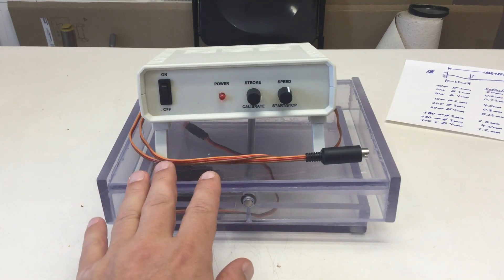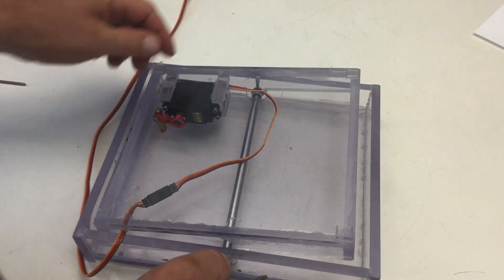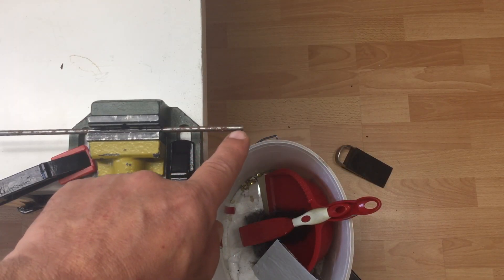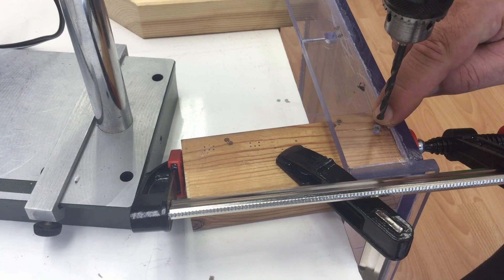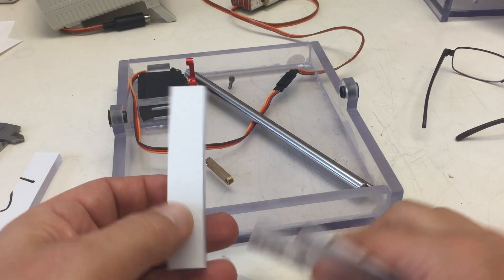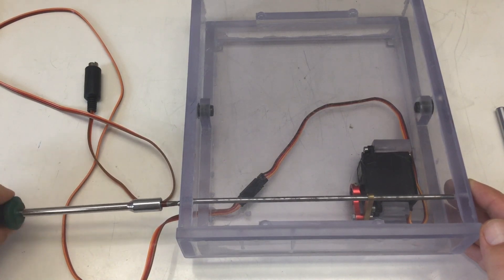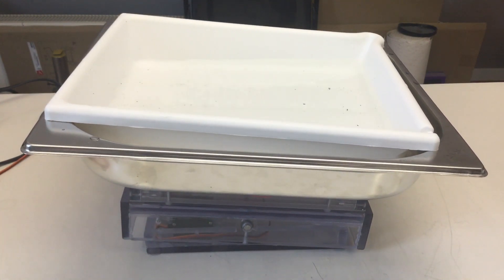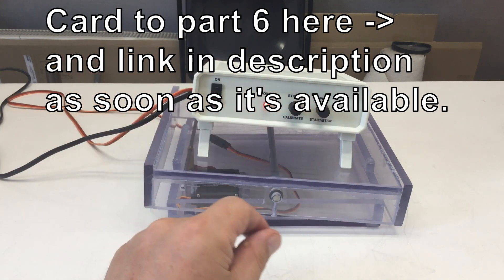Laboratory Shaker (5): Mechanical Improvements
The laboratory shaker I build has two flaws that need fixing …
↓↓↓ Complete description, time index and links below ↓↓↓

I was quite happy when I finished that laboratory shaker in part four (link below). OK, the pin of the whole pin/rod/crank assembly might have been a bit weak, leading to some entertaining resonance effects, but I could have lived with that.

However, when I switched off the power, the upper seesawing part tilted excessively, emptying the laboratory water bath on top of it onto the workbench and the floor. So now I had real reason to improve that thing, which I’ll do in this video.

00:00 Intro – two shortcomings, one leading to catastrophe
01:58 Disassembly – easy and fast due to ingenious design
03:29 Beam deflection – some numbers for 2, 3 and 4mm rods
04:54 4mm pin – to replace the M3 threaded pin (~2.5mm)
06:43 Connecting rod – hole at one end widened to 4mm
07:37 Pin holes – in the seesaw, widened to 4mm and M4
09:00 Range of motion – a quick look at the drawing
10:04 Side extensions – just two add-on pieces for the sides
12:00 Re-assembly – as easy as the disassembly
13:42 Testing – all problems solved, it’s good to go
17:10 Wrap-up – software improvements are next, bye